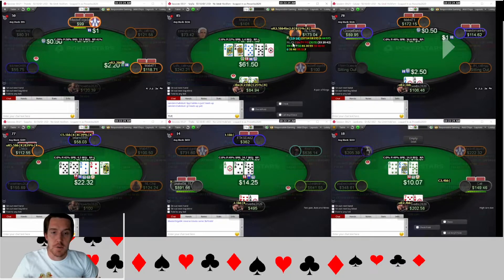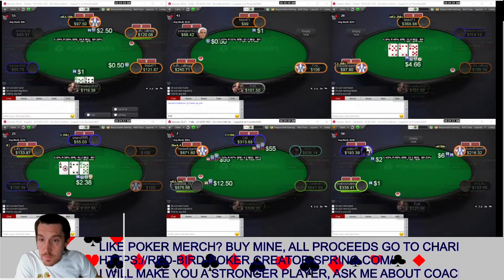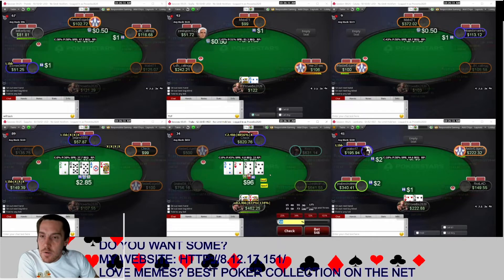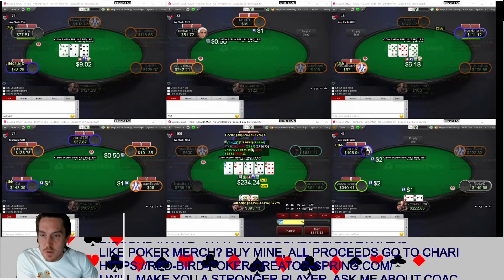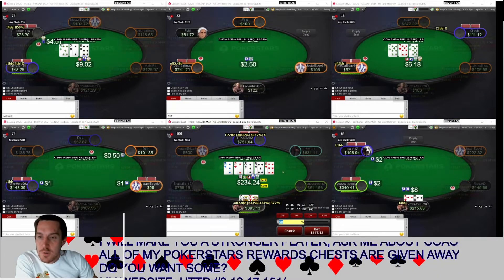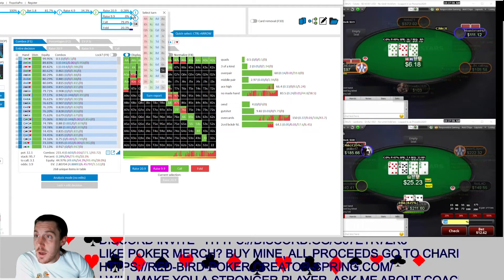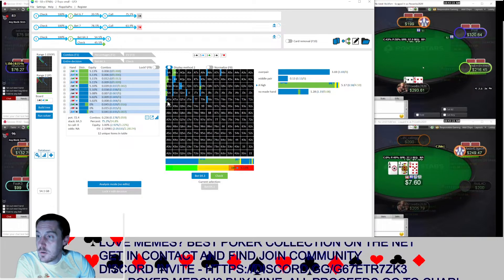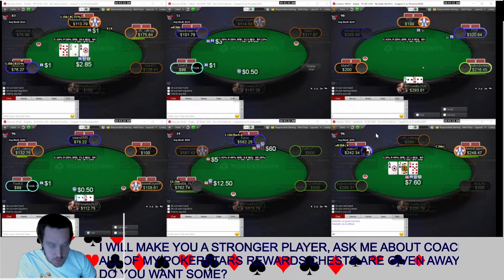Periodical #1 - Folding Kings preflop? Bluff catching with Ace high? Poker session reviewed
Am I really folding KK pf and calling river with Ahi? GTO vs Exploitive play in this very first video session review.

Playing PokerStars PA cash games and tournaments with some study and review mixed in too. I am doing this to find the those whose passions, interests, and abilities are special to me and my poker and life goals!